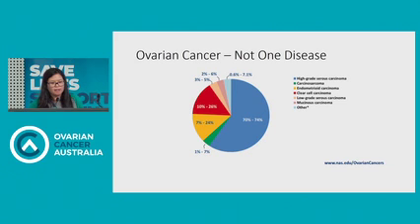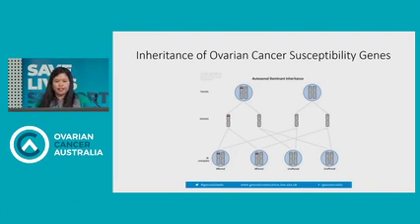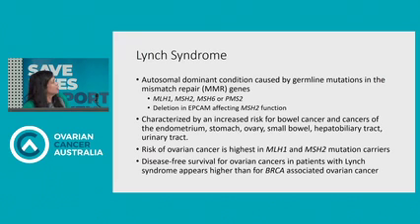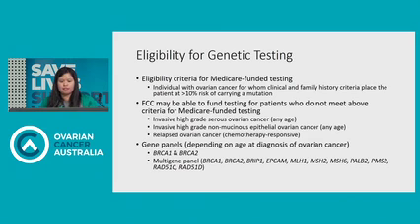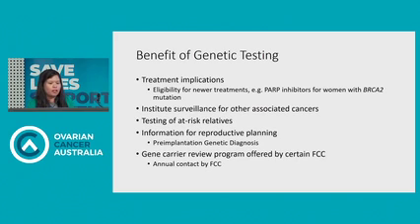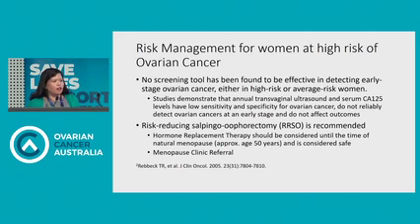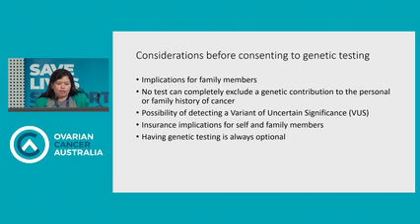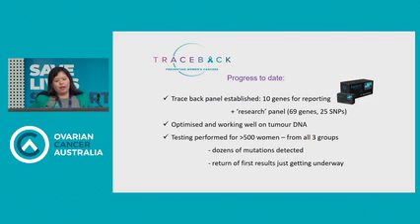Melbourne Consumer Forum | June 2019: Dr. Frida Djukiadmodjo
Dr. Frida Djukiadmodjo presents genetics of ovarian cancer.